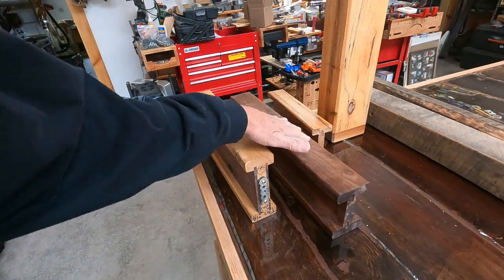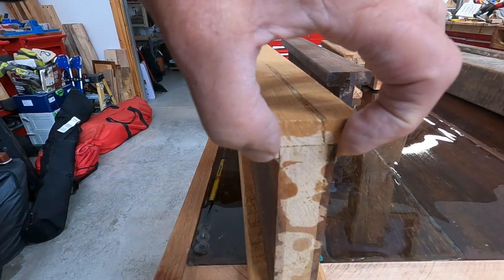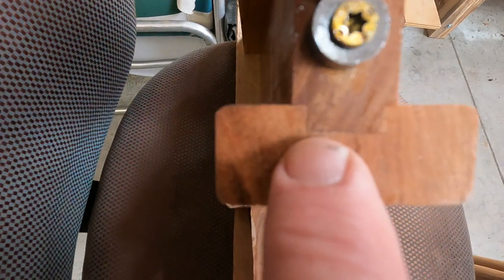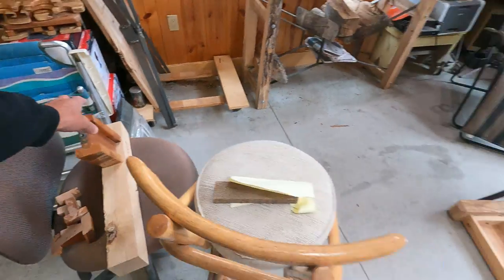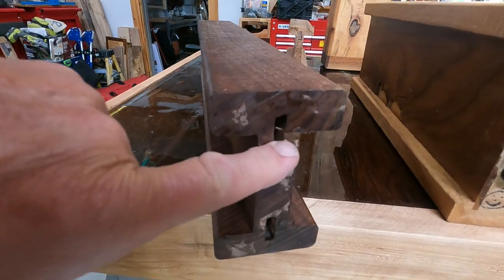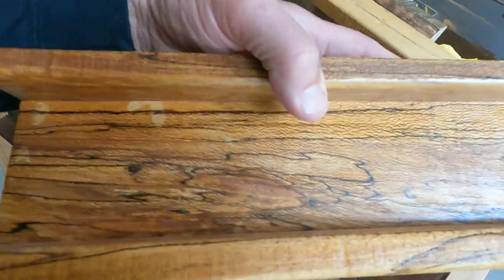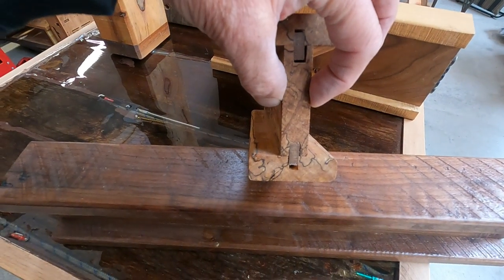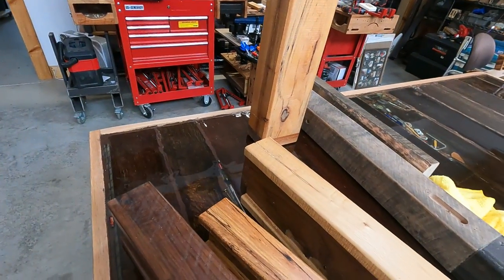Previous Wood I-Beam Prototypes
In this video I show several DIY I-Beams built as prototypes for railings including one full black walnut, one hybrid black walnut and maple and the other spalted. In those days I had been using Spline Joinery by trenching 1 1/4" groove in each component and then placing glue and a 1/4" wood "spline" in between as the connector.

This is a series of videos documenting the build of multiple prototypes for the "MikroRail", a wood I-Beam that will be used for the Rails in my Post and Rail, Post and Beam and Timber-Frame woodworking projects. When completed, about May 5, 2022, the full tutorial can be found on Instructables.com at my Profile Page at